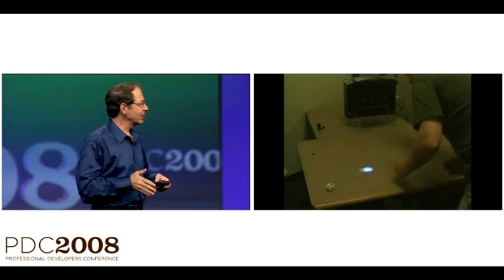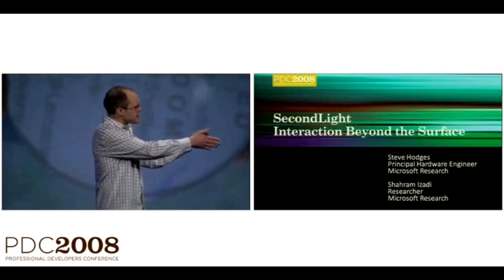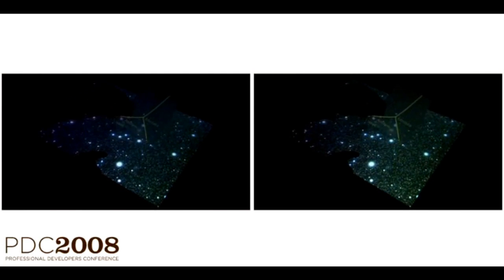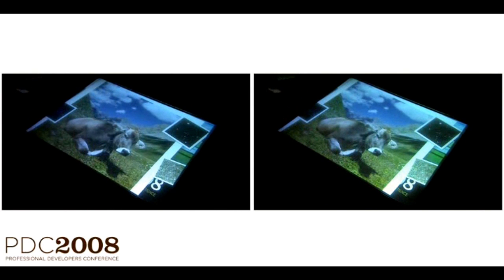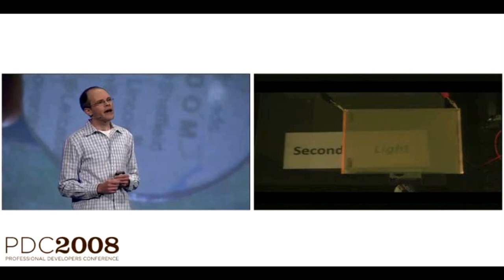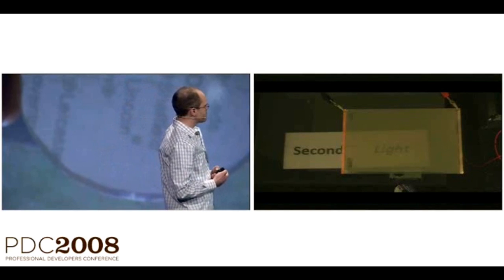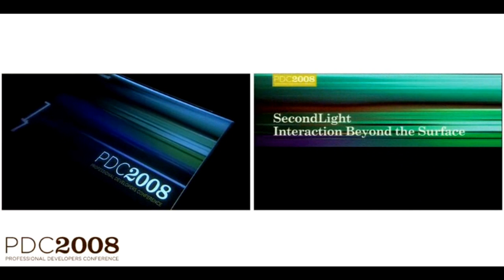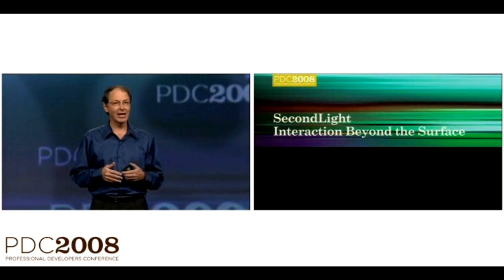PDC demo of SecondLight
SecondLight is a new type of multi-touch interaction surface which allows an image to be projected through the display surface in addition to the image which is rendered on the surface itself.